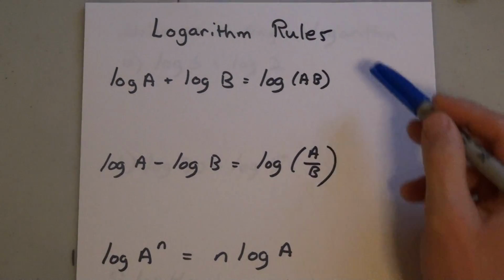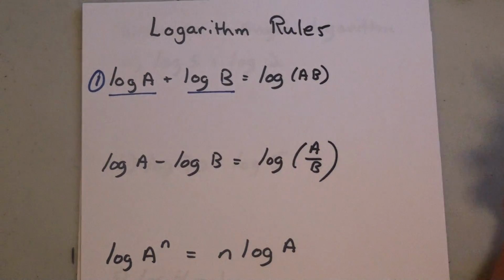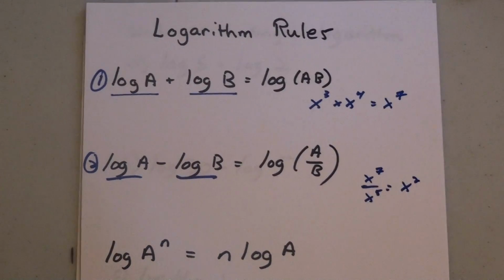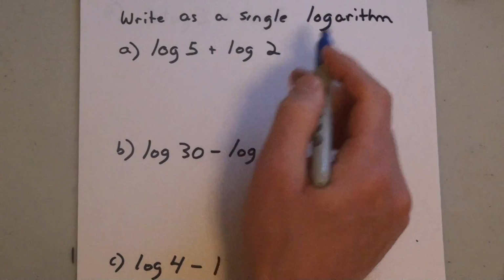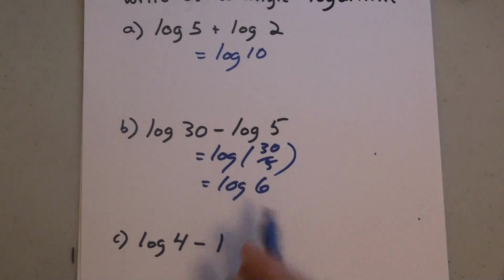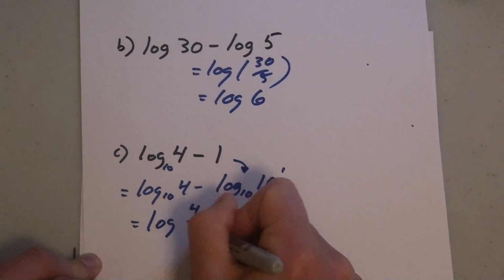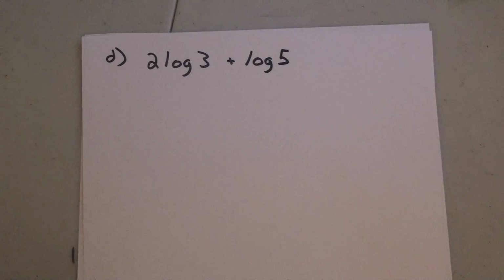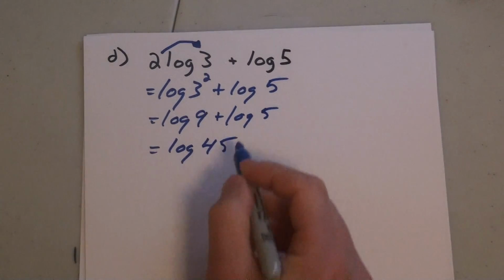The Logarithm Rules made easy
Short instructional video on the 3 logarithm rules.